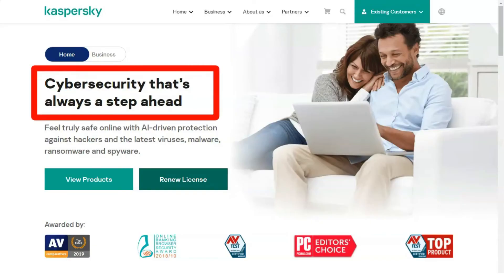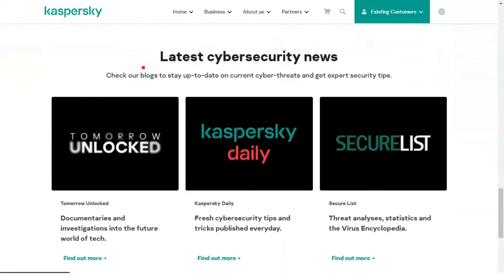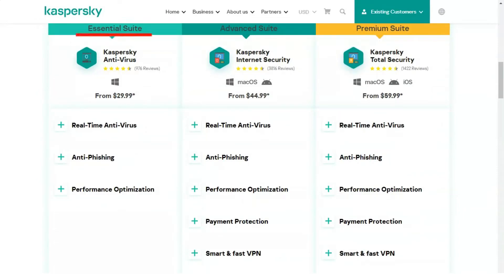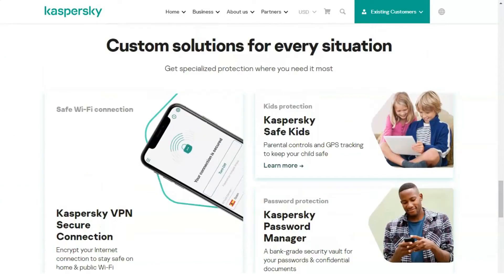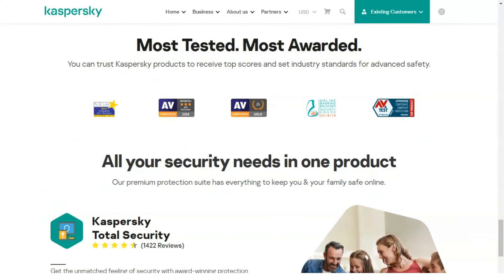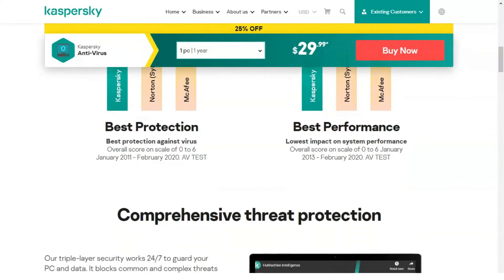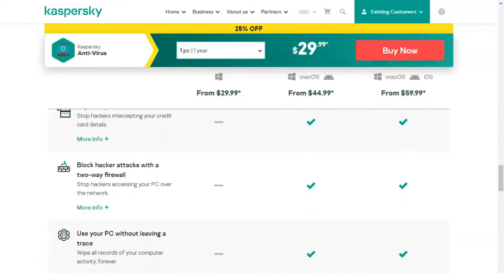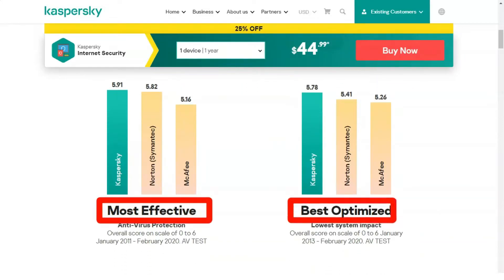Best Antivirus Software For Windows 🔥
Hi, today I am going to speak about one of the best and my favorite antivirus – Kaspersky. Based on my experience, I can say that you can rely on this protector. Will always help out. will always quarantine the malicious file, always delete it. And it also has a lot of different functions, let's figure it out!
Kaspersky Total Security is the latest solution from Kaspersky Lab that provides the most comprehensive protection for all your data on all devices. This is a top-level antivirus, the program that replaced Kaspersky PURE 3.0, created on the basis of Kaspersky Internet Security and has additional modules designed to increase the level of user data protection.